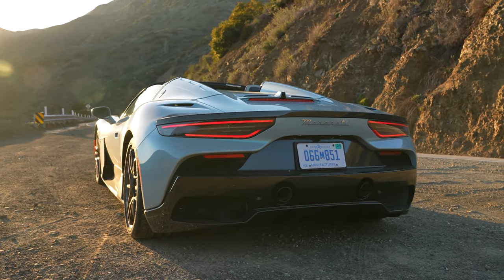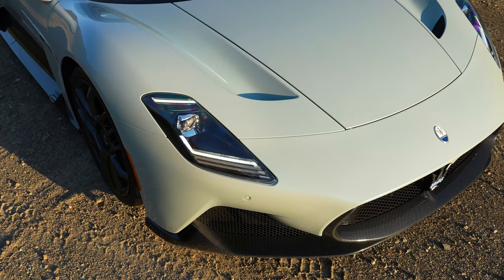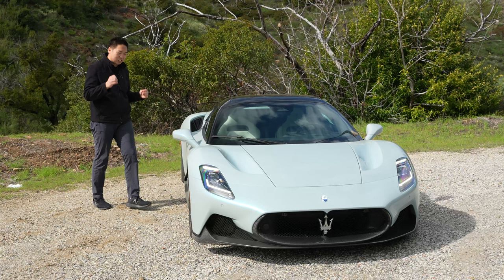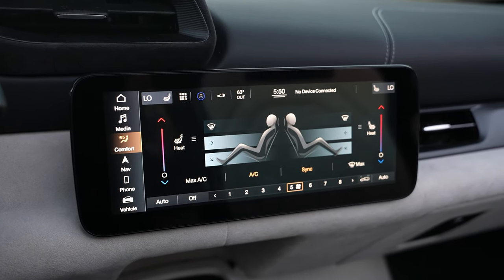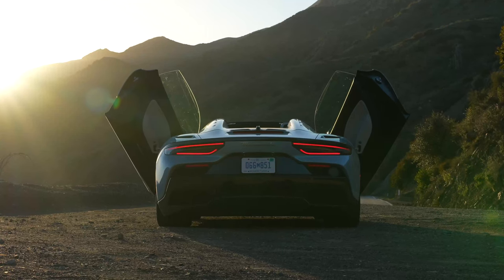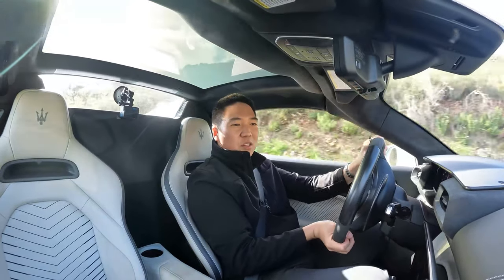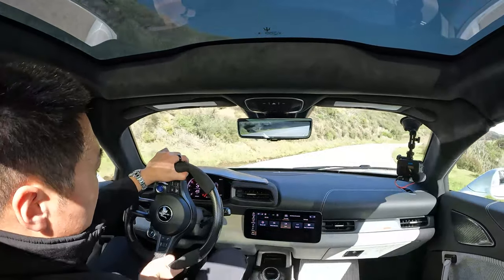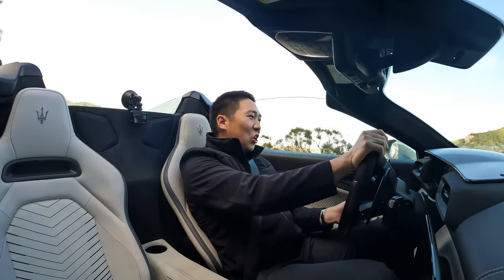Maserati MC20 Cielo Review!! | A Gorgeous and Exhilarating Supercar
The Maserati MC20 Cielo is the convertible version of the carbon tub, mid-engined Italian exotic. With unbelievably beautiful styling, a potent twin turbo V6, exciting driving dynamics and the drama of a proper supercar, the MC20 is such an exciting experience! Enjoy my review of the MC20 Cielo!